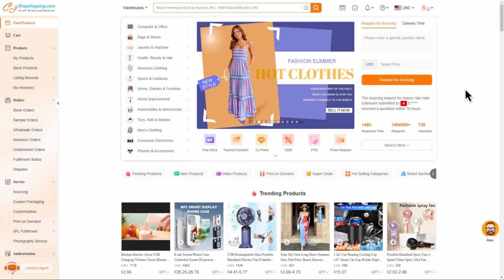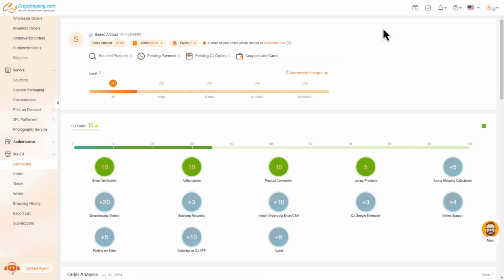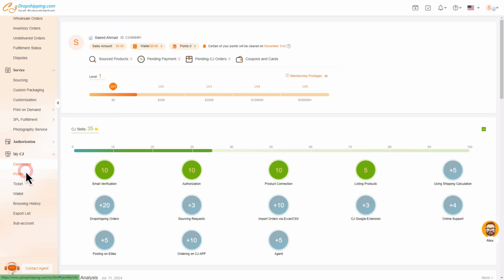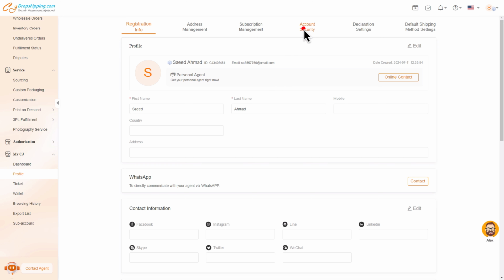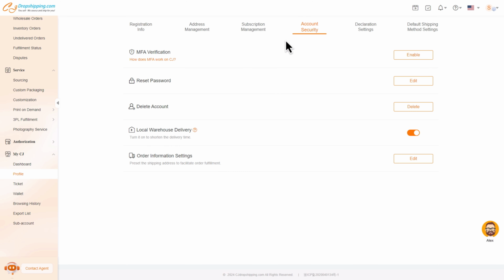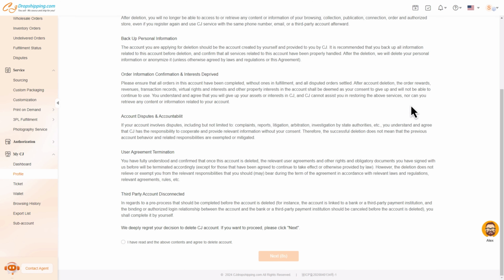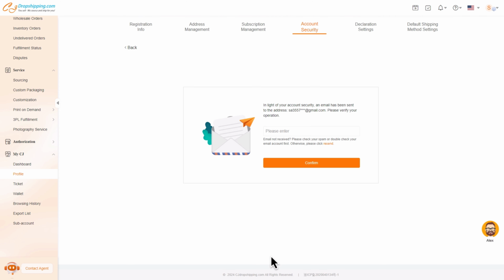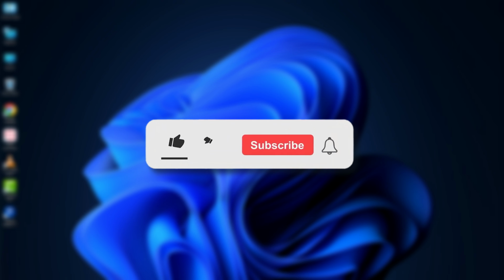How To Delete CJ Dropshipping Account - Full Guide (Easy)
How To Delete CJ Dropshipping Account | If you're looking to delete your CJ Dropshipping account, this easy guide will show you how to do it step by step. Say goodbye to your account hassle-free!

Time Stamps
0:00 Intro How To Delete CJ Dropshipping Account
0:09 How To Delete CJ Dropshipping Account
0:53 Final How To Delete CJ Dropshipping Account